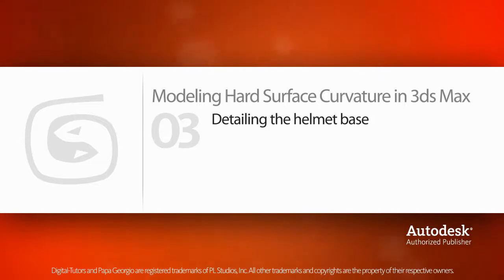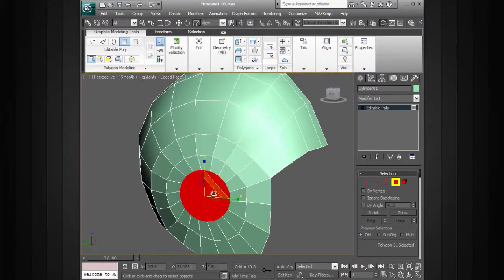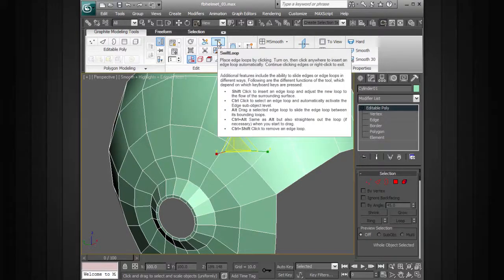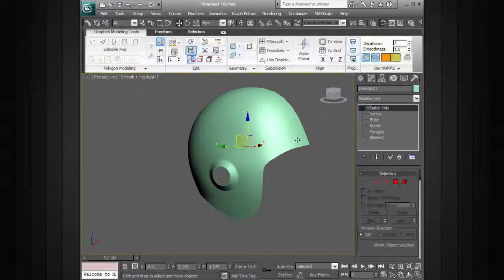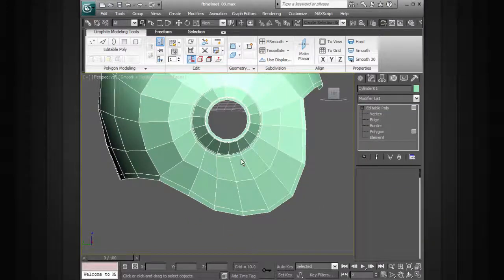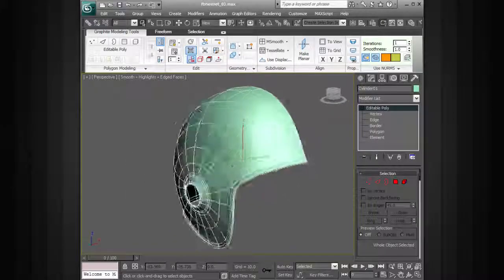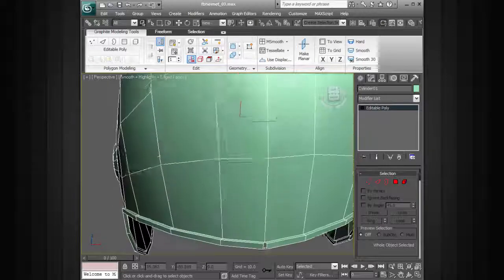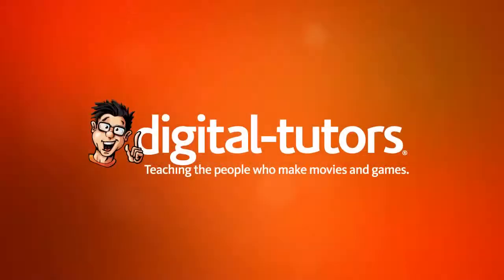Modeling Hard Surface Curvature in 3ds Max 3